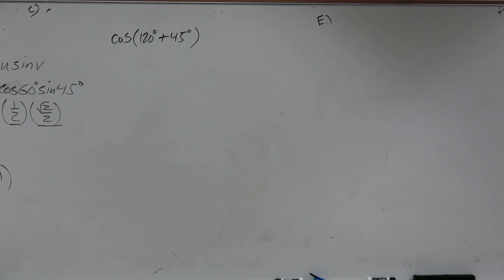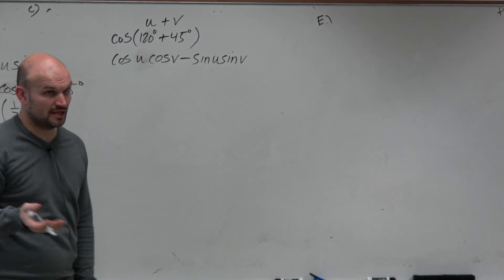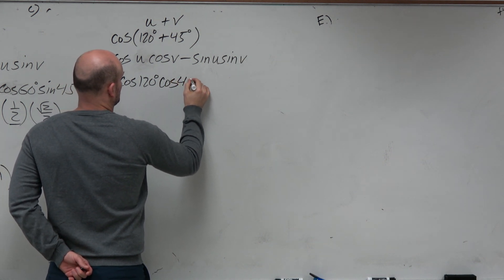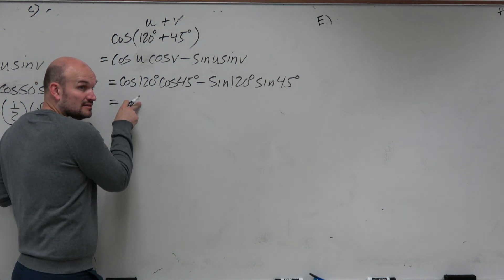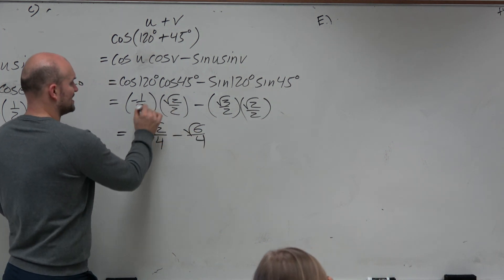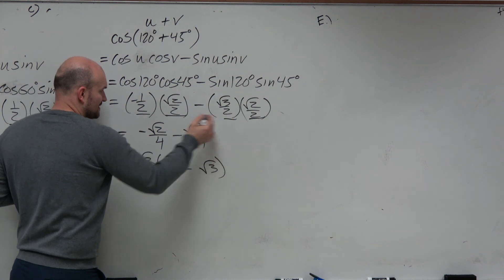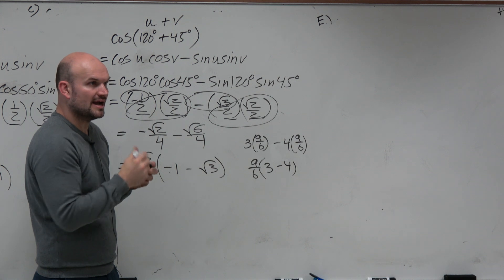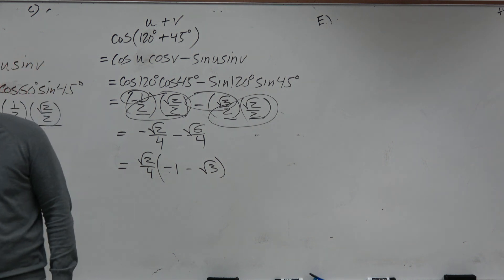Evaluate using the Sum and Difference Formulas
In this video I will show you how to evaluate for an angle in degrees using the sum formula of cosine.  We will need to use the formula because we cannot evaluate using the unit circle.  We will then simplify our answer.